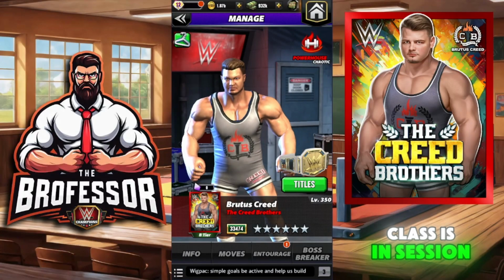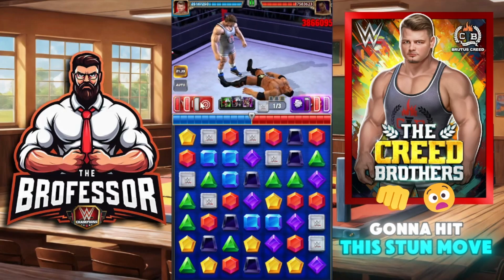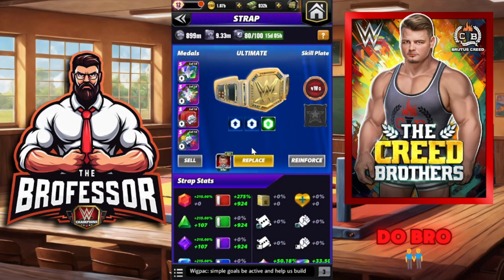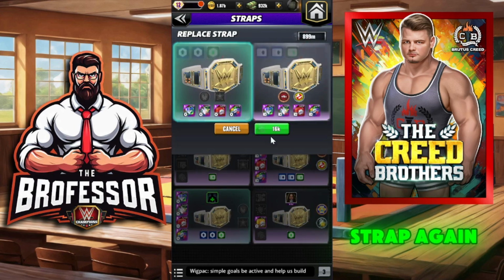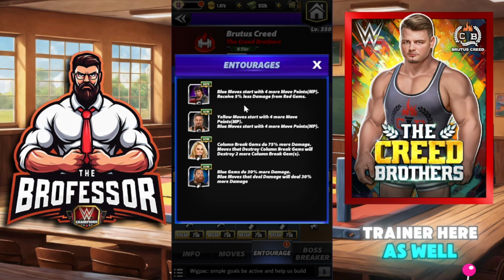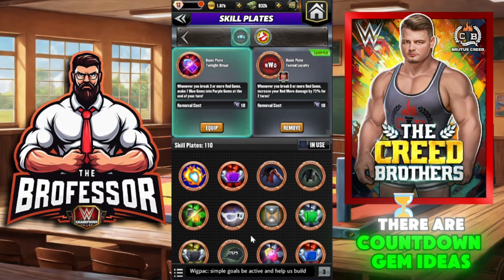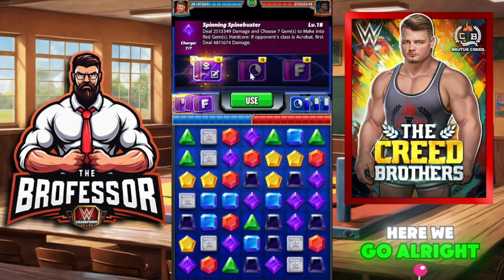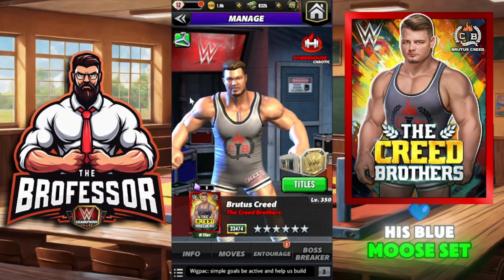CREED THE 30+ Million BLEED! 6SS Brutus Creed 6ss WWE Champions Gameplay w/ 99mp and Non-99mp Builds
🛎🏫Class is in Session! The Brofessor is In! 👨‍🏫

🚨OFFICIAL🚨 WWE Champions Content Creator 👨‍🏫

WWE Champions Game - The Brofessor 👨‍🏫showcases Brutus Creed with and without 99mp

Connect with the Brofessor outside of class through my social LinkTree Here for FaceBook, Twitter, Instagram, and more